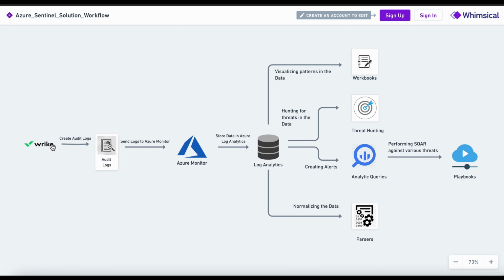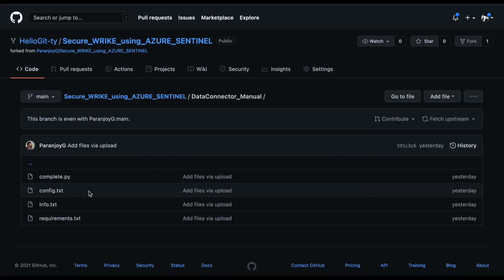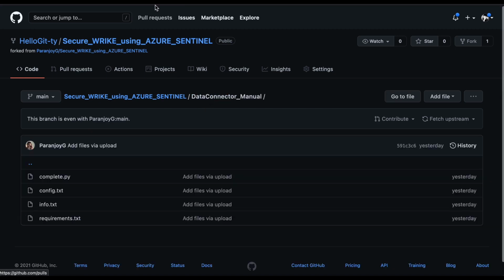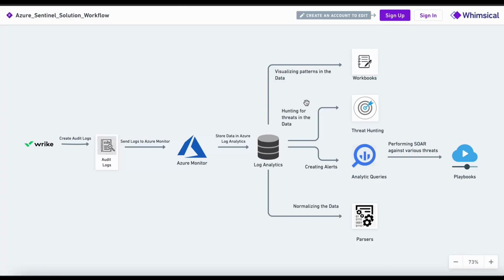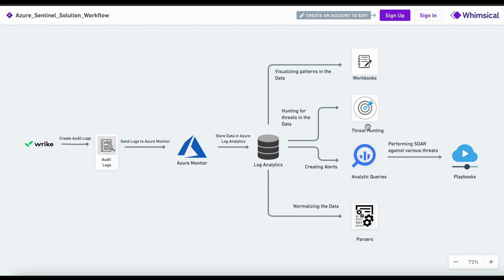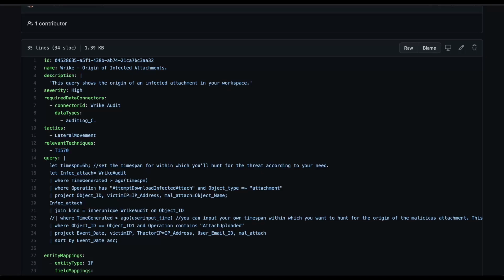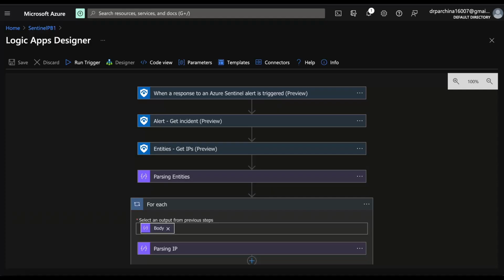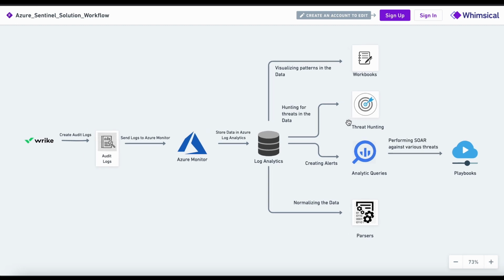Secure Wrike using Azure Sentinel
This is an explanatory video providing you an in-depth walkthrough of our solution to provide you a more secure Wrike experience using Azure Sentinel.